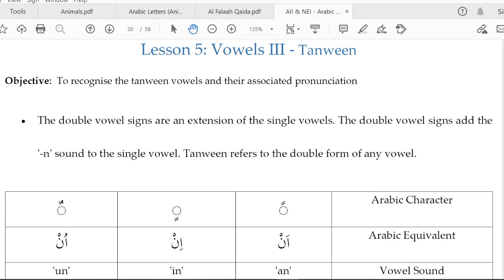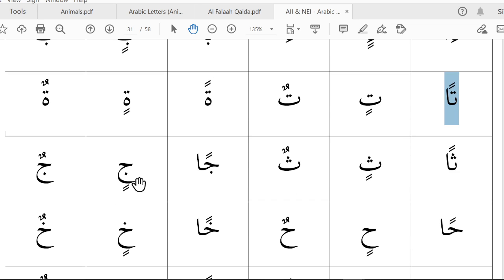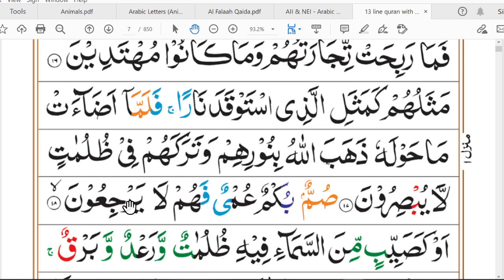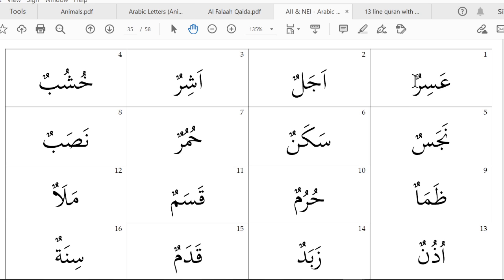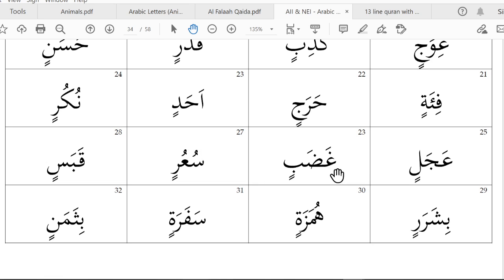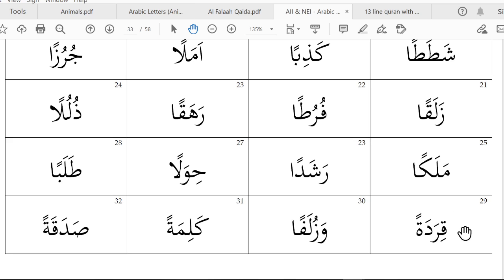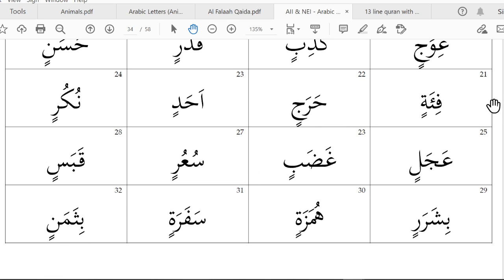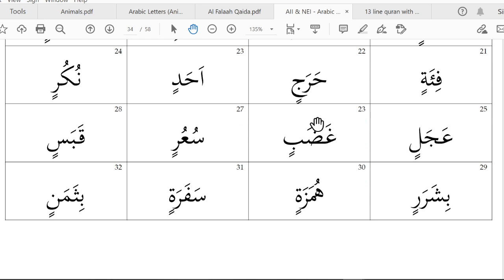Learn to read Quran Lesson 5